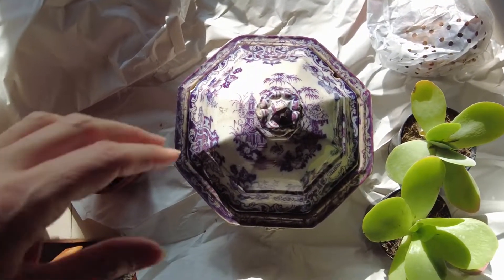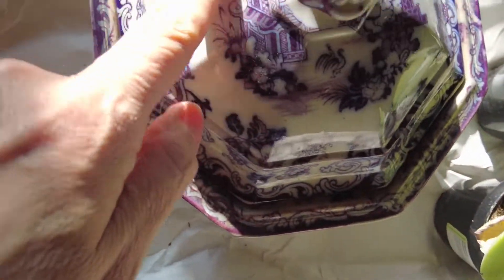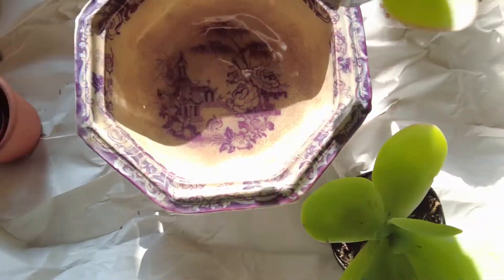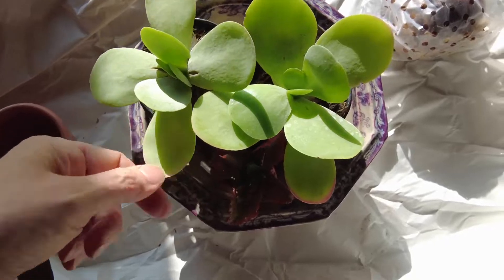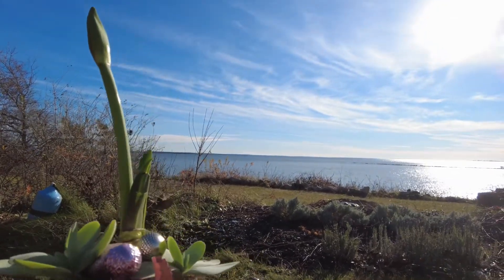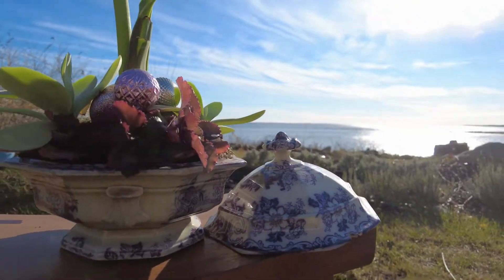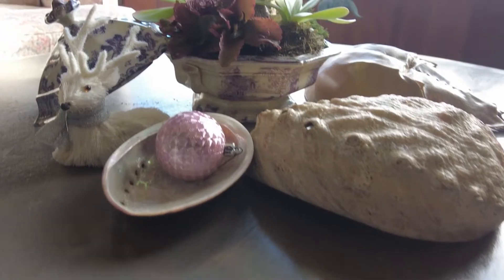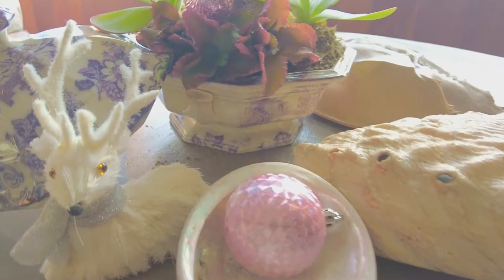A succulent and amaryllis planter for Christmas | vlogmas day 7 | Learning from mistakes | New plan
Well, today is day 7 of vlogmas and I realize I will NOT be making it to day 25! I always think trial and error is important. I've tried daily vlogs in the past and it didn't work out. I tried them a new sort of way and still find myself not happy by the end of the week, so I am not going forward with daily vlogs. I still consider it a success however and look forward to going forward in some way.

Thank you for those of you who have stuck around, but seeing how much my views have gone down and how many followers I've lost (almost to 7000 months ago and now dropping to almost 5000) makes me think, if I'm no longer feeling satisfied by vlogs, I need to rethink it all, tho I'll still want SOME youtube presence.

I hope you enjoy today's odd short last

If you like my Dog in a Chair art here it is on things for sale: